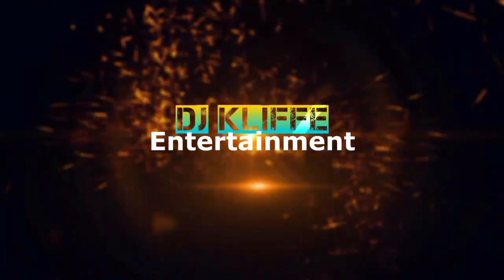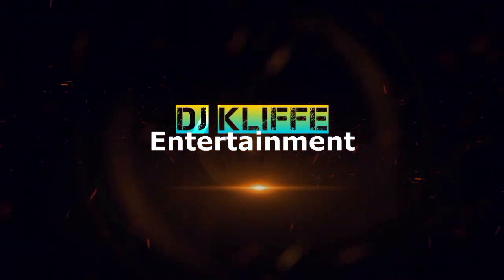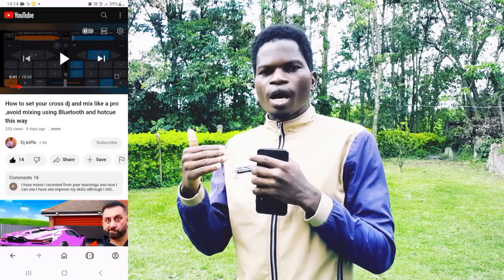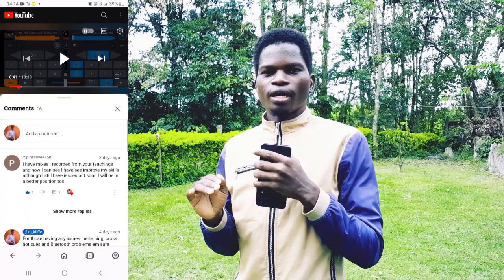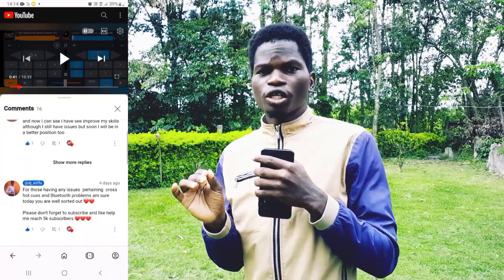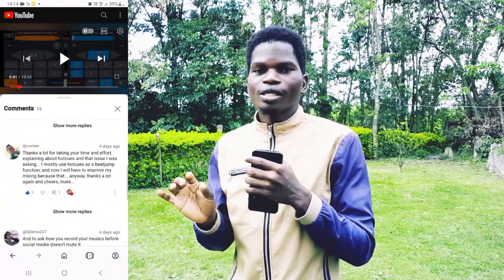how to mix in cross dj latest tutorial 2024 avoid using this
cross dj is amongst the best mobile app mixing softwares! This video talks in depth on which version of cross dj should you use matching you specs of the device you are holding on your hands! moreso it talks more about difficulties which you might undergo when you mix with a Bluetooth device as your sound device!it also talks about the chipset and the speeds of the cpu pertaining to run smoothly of app..

get more of the information in the video above and please watch to the end to get the concept